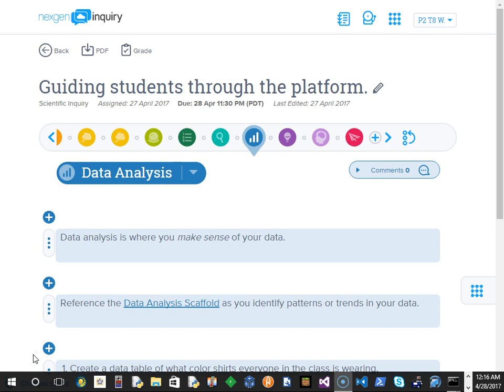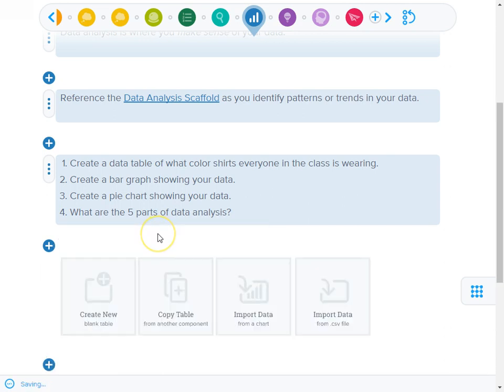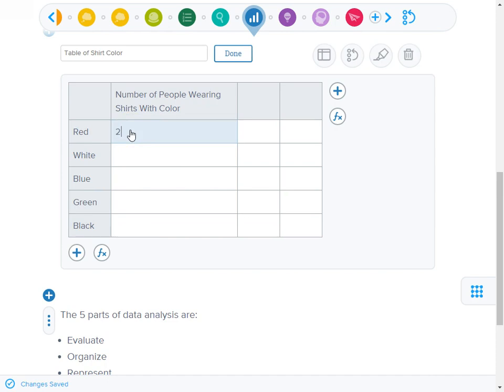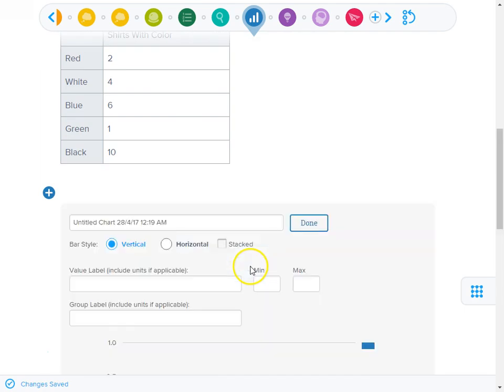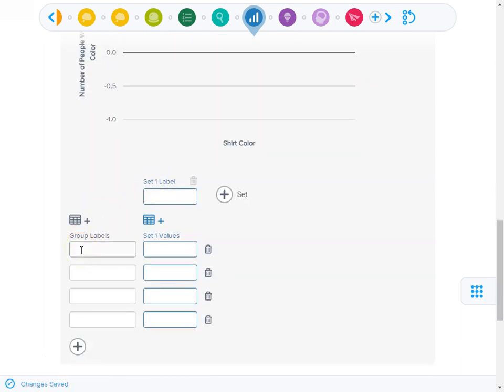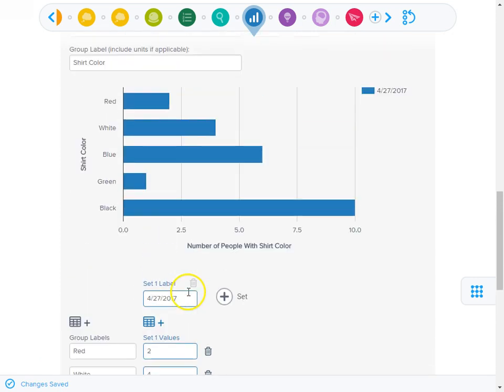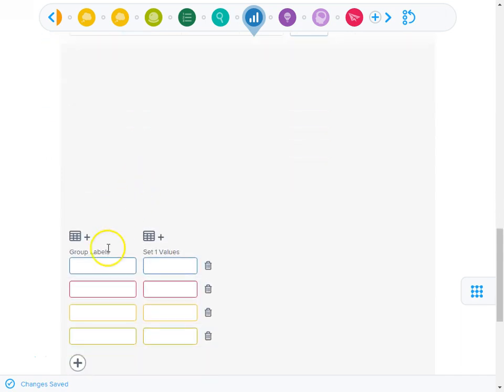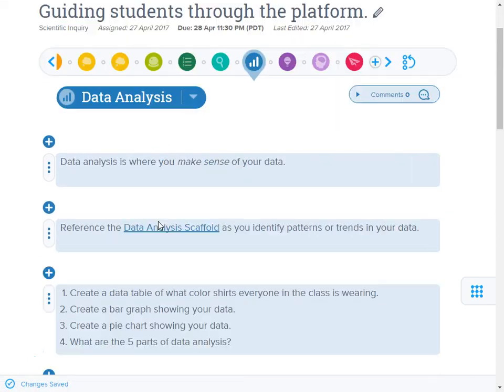Data Analysis Table Graph Pie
A click-by-click walkthrough of how to make a chart on nexgeninquiry.